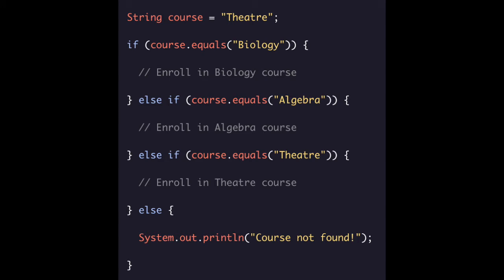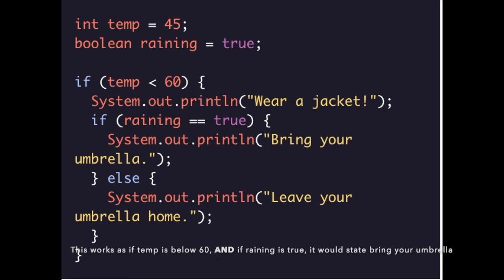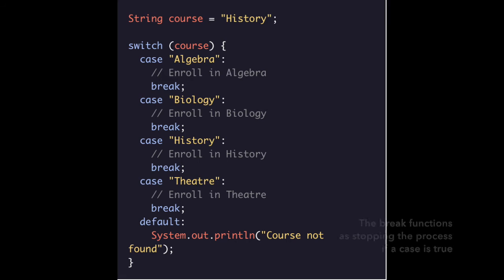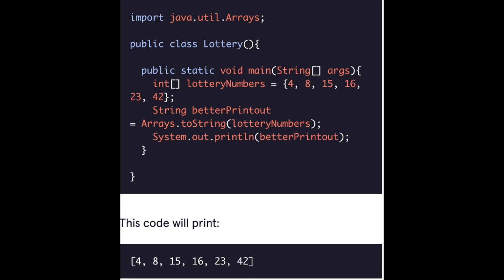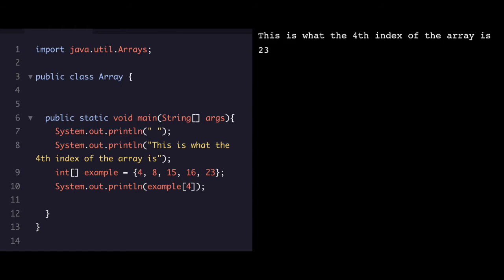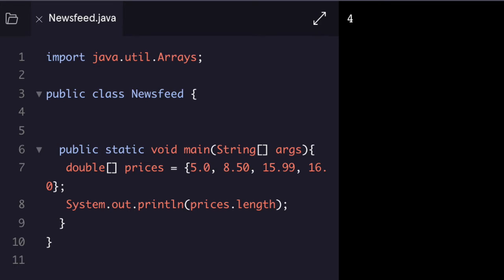Episode 3: Learning Progress pt.2